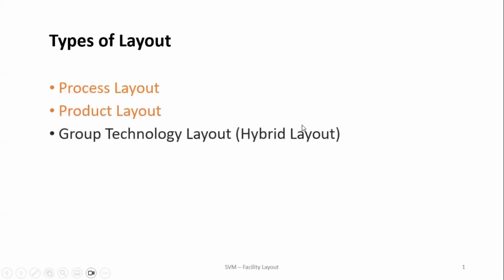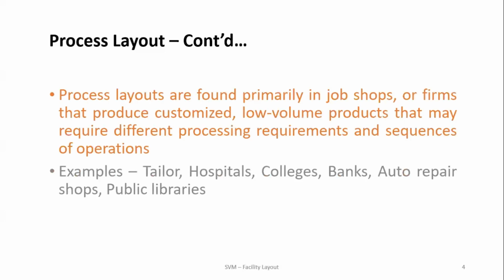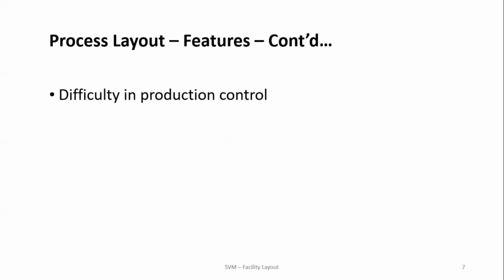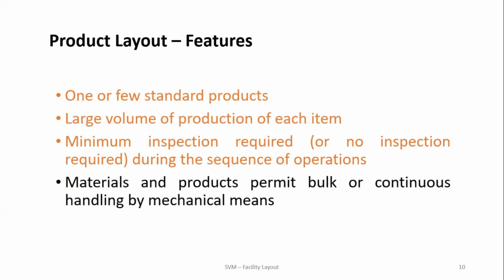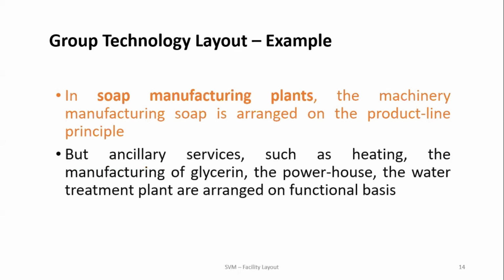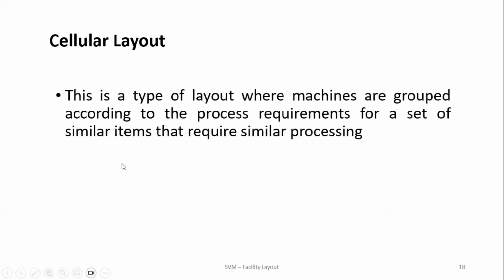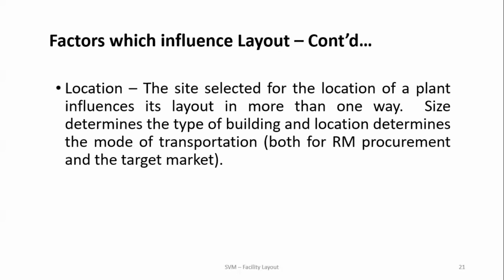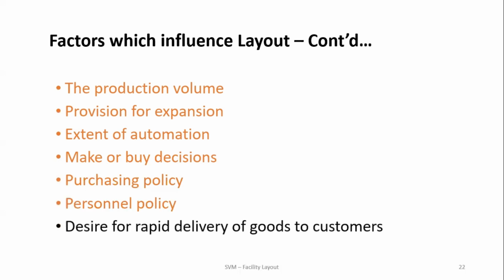5 – Part II – Layout types & influencing factors – Ops Planning – OM – CMA - Inter - MadhavanSV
"Learn about different types of layouts (e.g., process, product, cellular, flexible) and factors influencing layout design (e.g., production volume, process complexity, space availability). Understand how effective layout planning impacts operations efficiency. Part of Operations Management series by MadhavanSV."